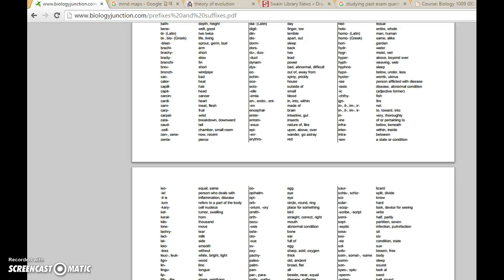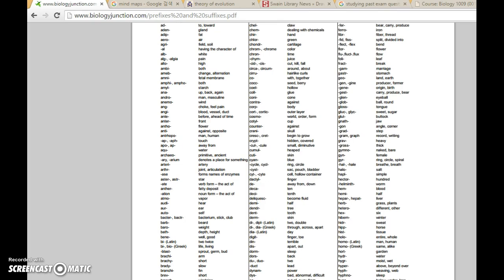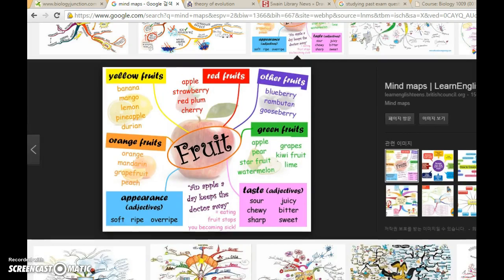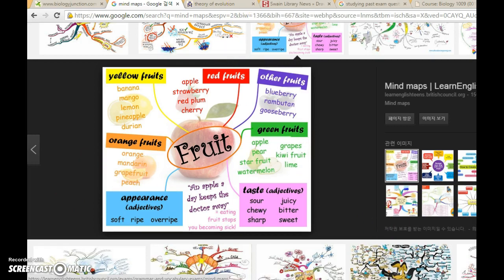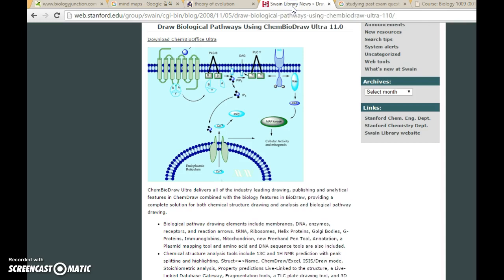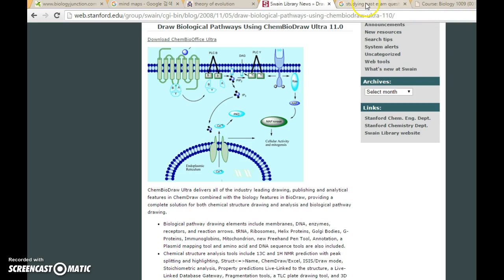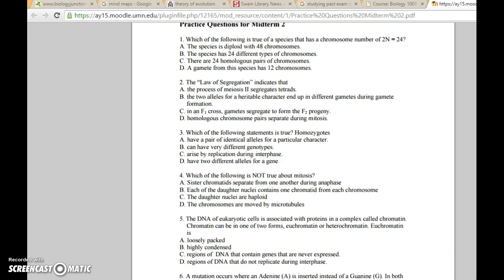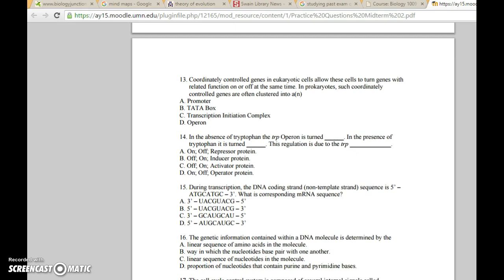My Top 5 Studying Tips on How to study for Biology